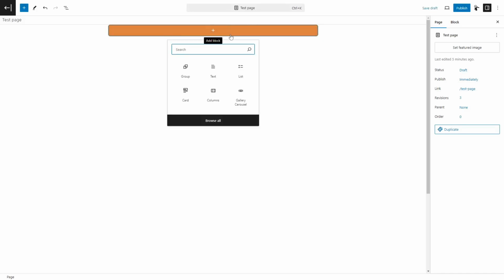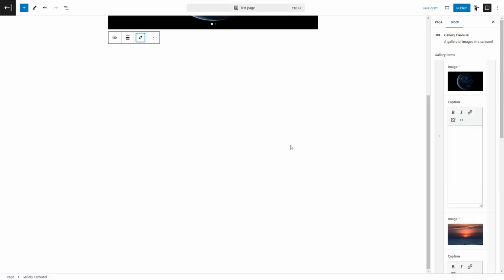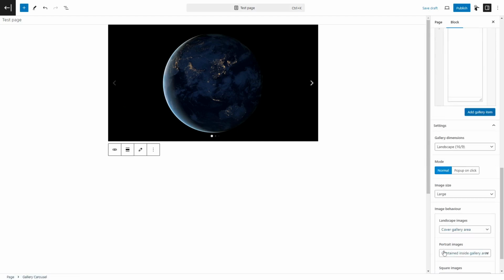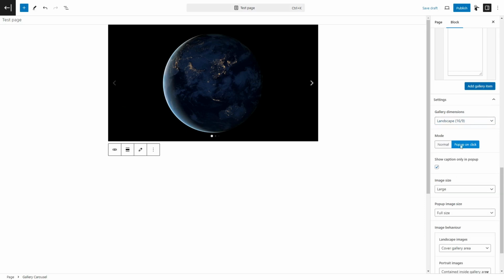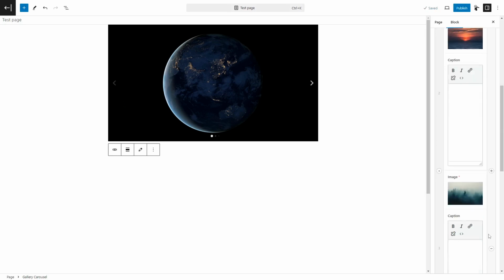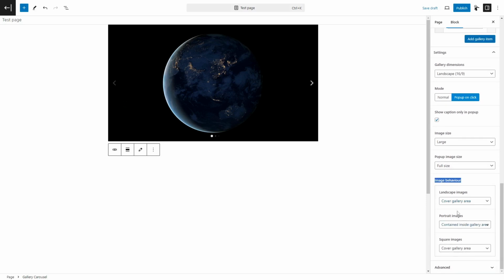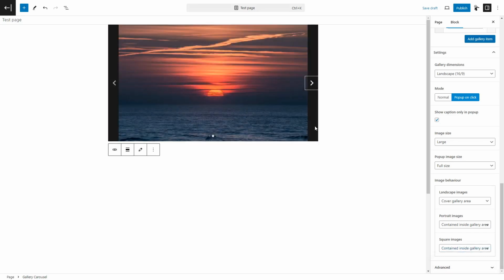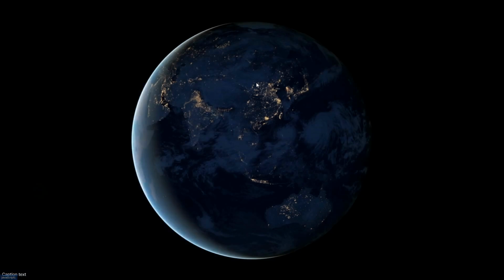Gallery Carousel Block